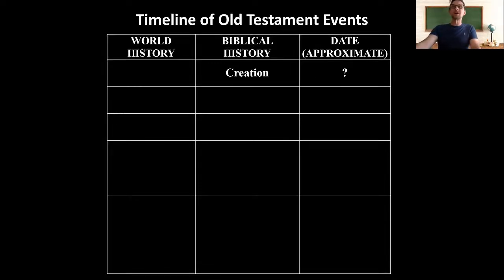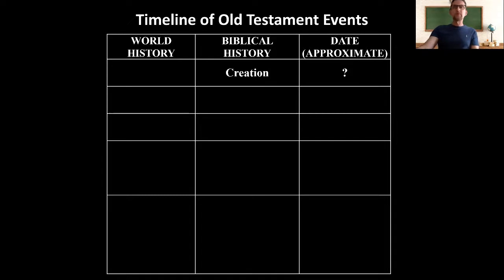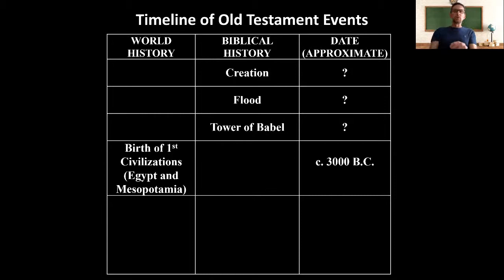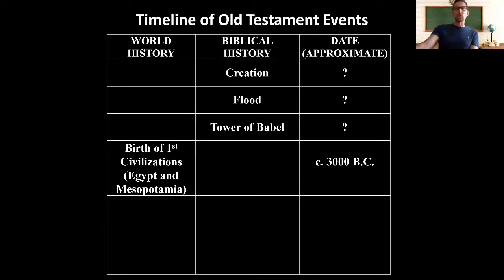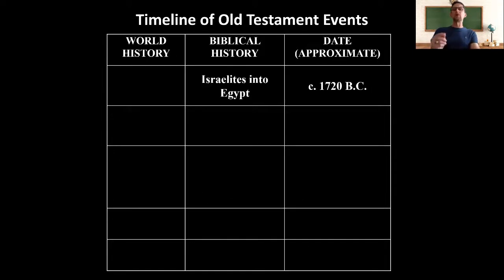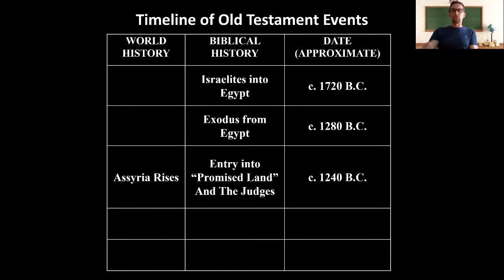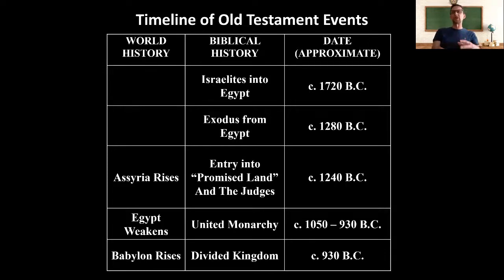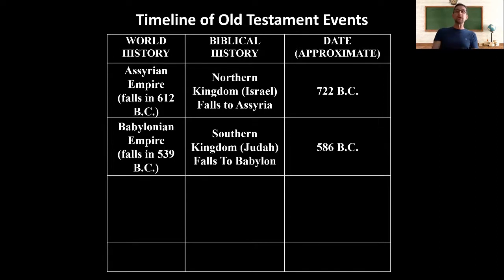Bible Survey Timeline of OT Events